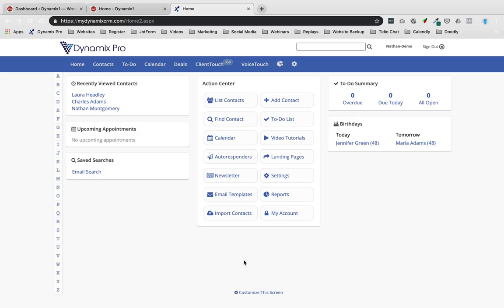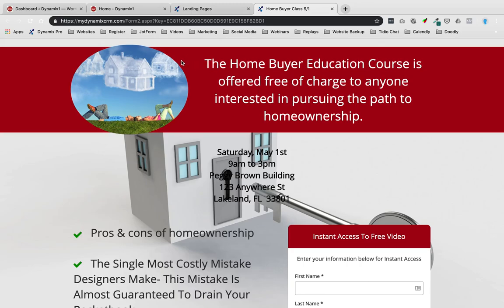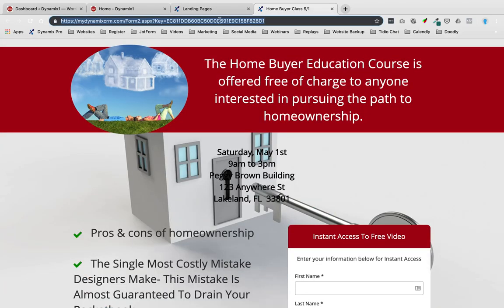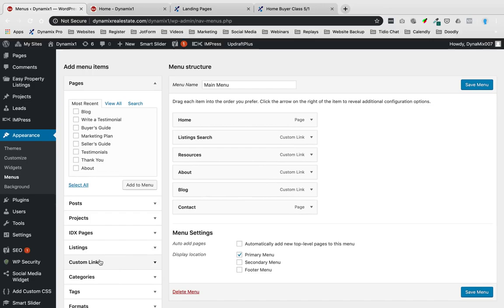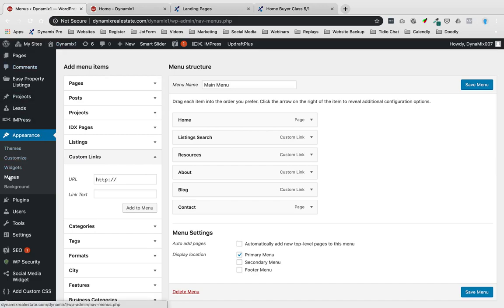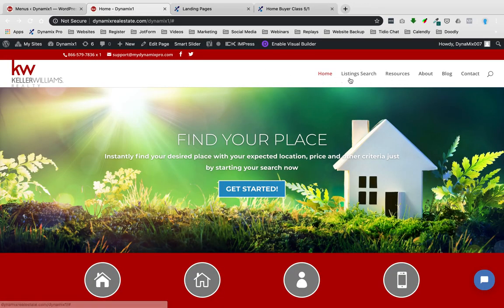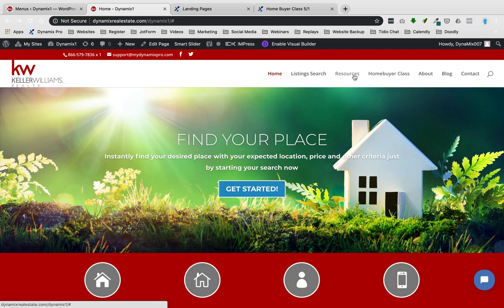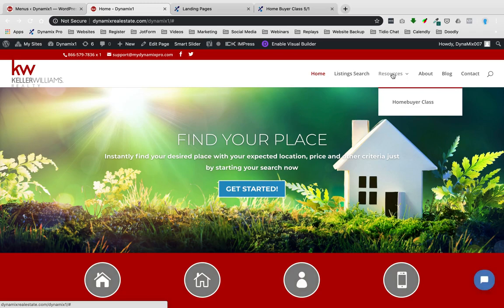How to add landing pages or landing page forms to your website by link or by html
Have a website that System Dynamix didn't build and you want to connect your landing pages to it?  In this video we go over how to do this.